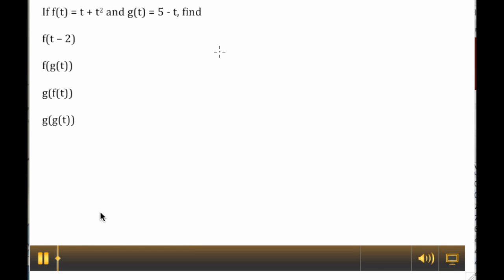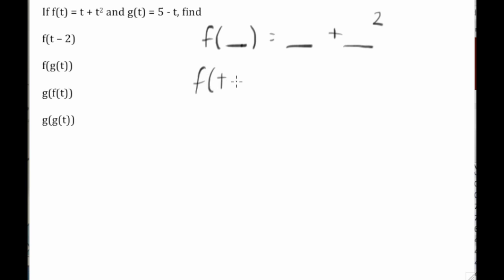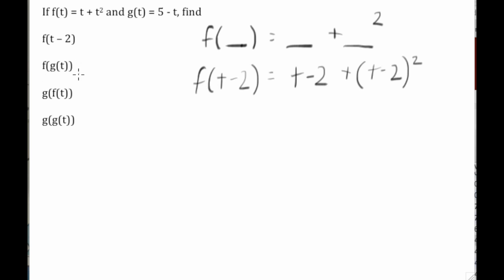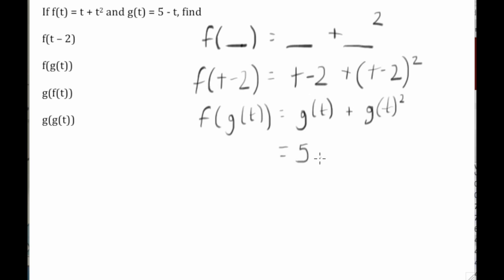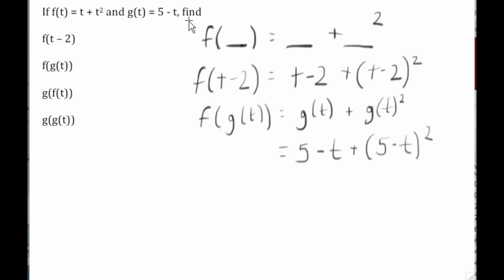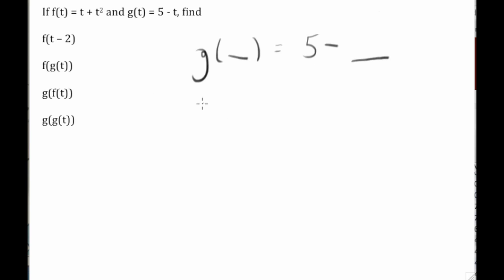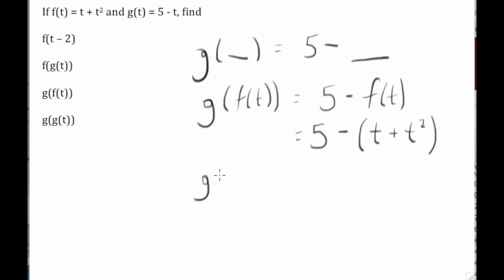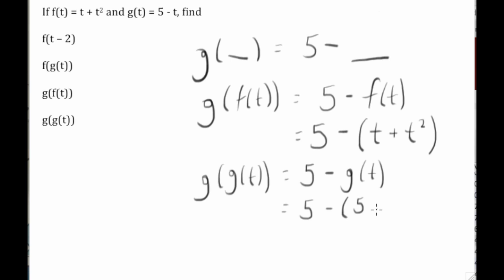Composing functions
How to compose functions